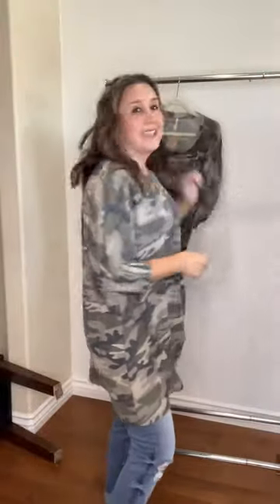Camo knot front top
❤️😍CAMO😍❤️ Soft and stretchy long tunic camo print top with 3/4 sleeves and a front knot. This has an oversized fit around the body. If you're in between sizes you can size down.
I tried on the plus size so you can see it on. I would normally wear a small in this top.